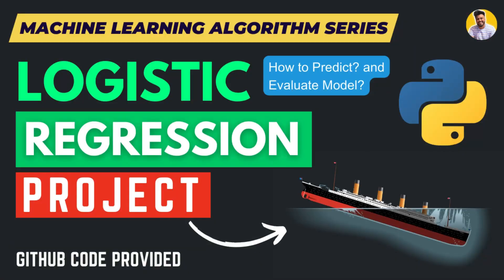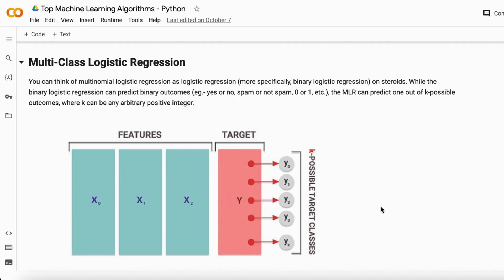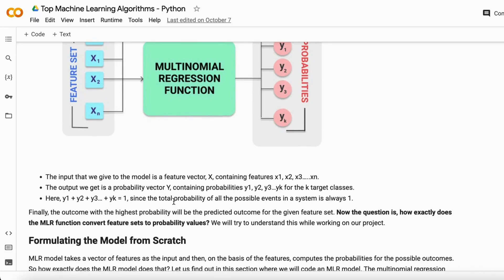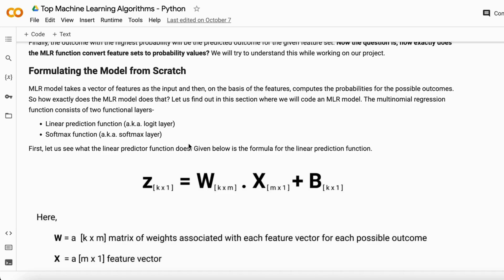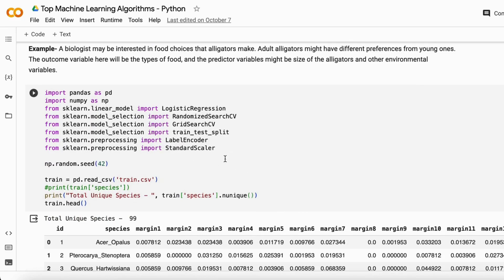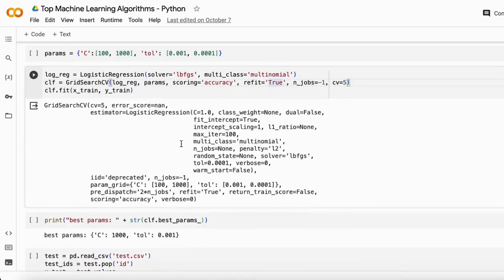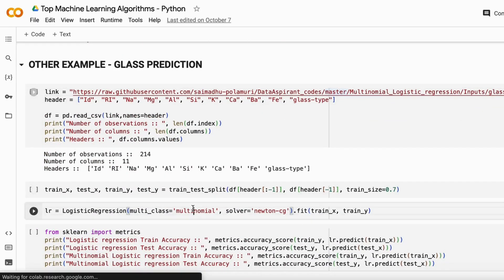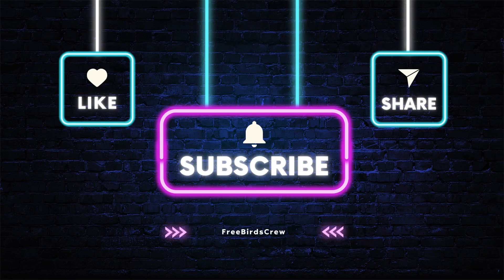Multinomial Logistic Regression[ Explained ] Animal Species and Glass Prediction Project with Python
🚀 Dive into the world of Multi-Class Logistic Regression

🤖 In this tutorial, we'll unravel the complexities of this powerful algorithm and explore its applications through two exciting projects: Animal Species Prediction and Glass Type Prediction. Using Python with sci-kit-learn, we'll walk you through the entire process, from understanding the basics to implementing and interpreting results.

📌 Chapter 1: Understanding Multi-Class Logistic Regression
Get ready to grasp the fundamentals! We'll break down the basics of Multi-Class Logistic Regression, explaining how it differs from its binary counterpart. Understand the mathematical concepts behind it and gain insights into when and why to use it.

📌 Chapter 2: Logistic vs. Multi-Class Logistic Regression and How MLR Works?
Clear the confusion! Explore the key differences between Logistic and Multi-Class Logistic Regression. I also explain how MLR Actually works internally with mathematics.

📌 Chapter 3: Project 1 - Animal Species Prediction
Time for hands-on learning! Follow along as we implement Multi-Class Logistic Regression in Python to predict animal species. We'll cover data preparation, model training, evaluation metrics, and interpretability. By the end, you'll have a functional animal species predictor!

📌 Chapter 4: Project 2 - Glass Type Prediction
Let's level up! Extend your skills with our second project. Predict glass types using Multi-Class Logistic Regression. We'll explore dataset characteristics, feature engineering, and fine-tuning the model. Uncover the secrets of practical application in real-world scenarios.

📌 Chapter 5: Interpretation and Beyond
It's not just about predictions! FreeBirdsCrew will guide you through interpreting the results, understanding the significance of coefficients, and how to apply your newfound knowledge to other projects.

Krish Naik's deep learning,
Krish naik logistic regression,
interview questions,
logistic regression questions,
credit risk modelling,